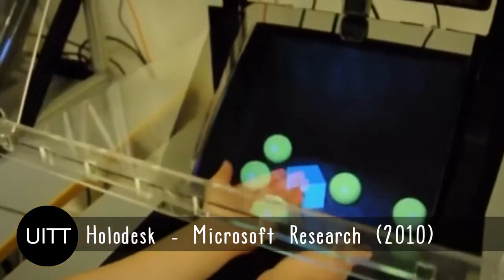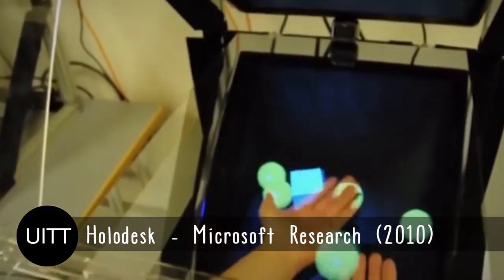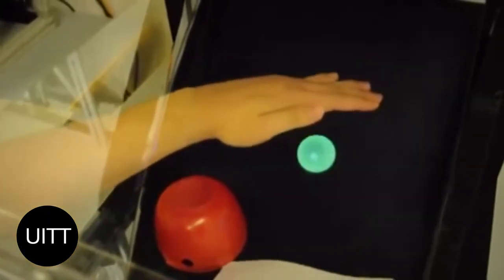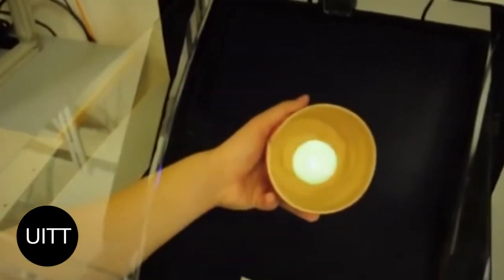Techumentary - Week 2 - Augmented-Reality Interfaces